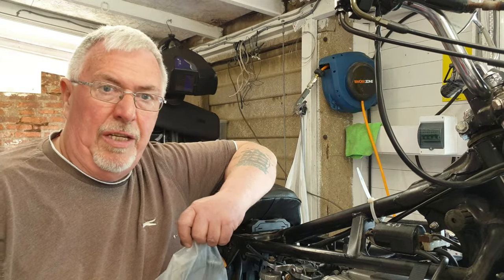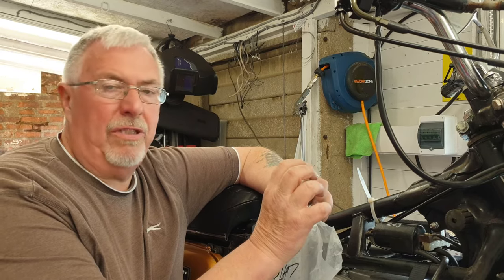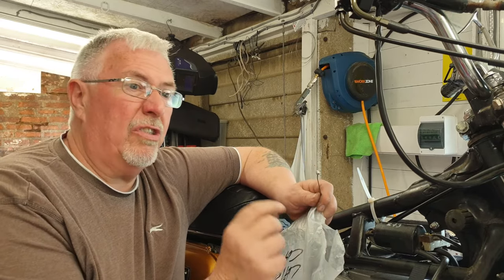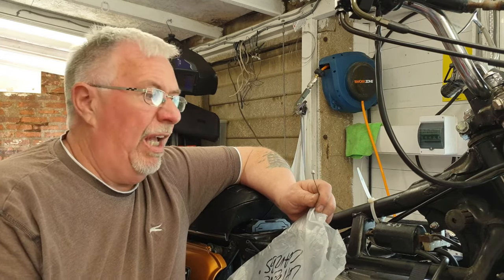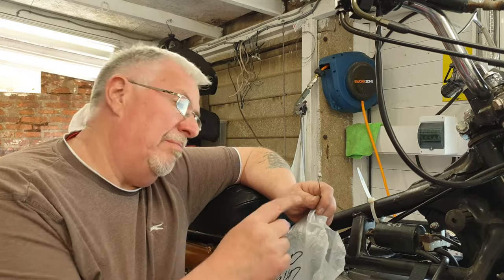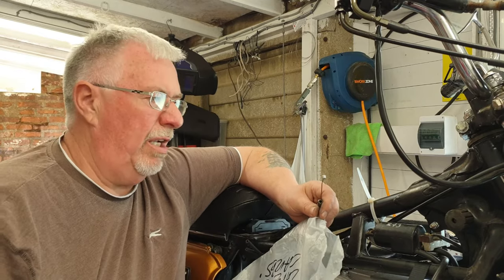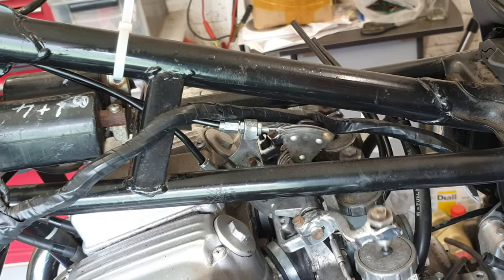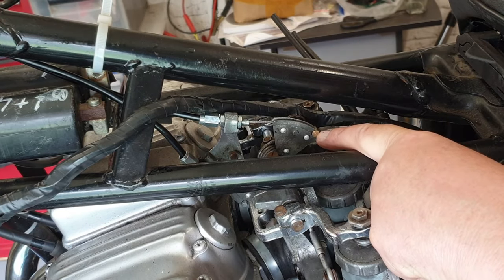How To Shorten or Repair Throttle Cable, Brake or Clutch Cables with Solder - Motorcycle | Part 18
In this episode, I adjust the length of the throttle cable for my Honda CB750 project motorcycle. I am building this bike to be a road-going runner, not a full restoration.  The bike is a bitsa, and came with a different set of carbs than the ones now fitted.

Here's what I used in this video:
Brass nipple
Blow torch

This seems to be a frequent problem that I run into, not just on this bike but with the Triumphs I have worked on.  Maybe I am just expecting too much from cheap throttle cables, but when you have changed the twist grip and the carbs it is impossible to know if the original spec cable will fit anyway!

Luckily it has mostly been a case of trimming the outer cable so that the inner cable pokes out a little bit more.  For this one, though I need to shorten the inner cable, it was about 2 inches too long.

I used a brass solder on the nipple. Make sure you get the right size, not all nipples are equal :)  In this case, it was 6mm outside diameter.

It is possible to make a former and cast your own solder nipples on the end of the inner cable, but I haven’t tried that, yet!  You can also get ones with a grub screw to secure them, these tend to be for emergency use though.

The brass nipples work just fine, but you do have to remember to use flux.  The flux makes the solder flow better and give a better join between the nipple and the cable.